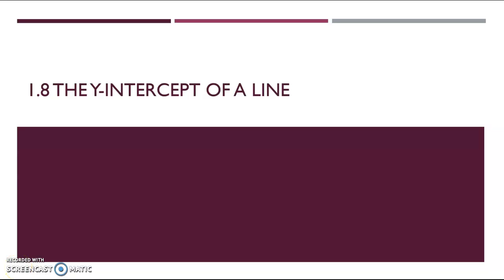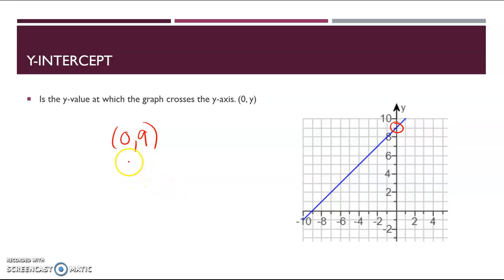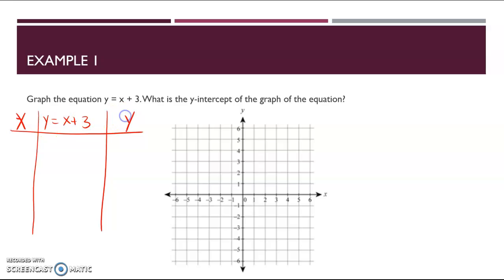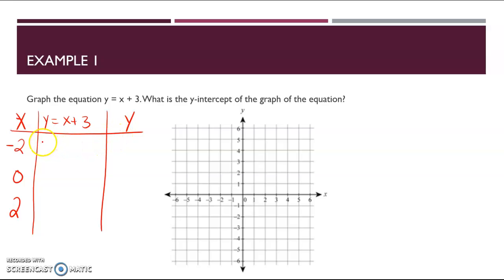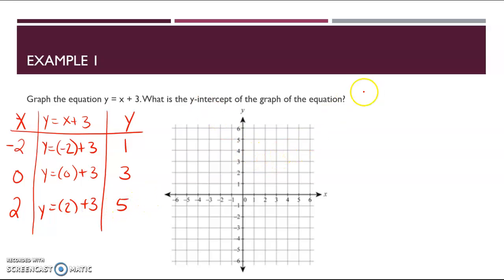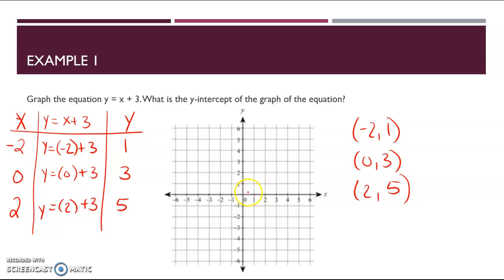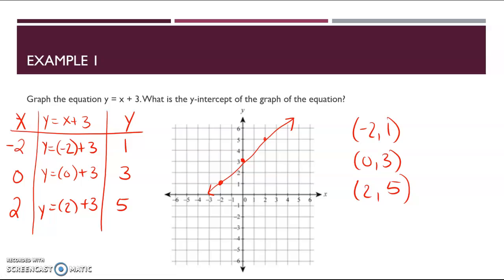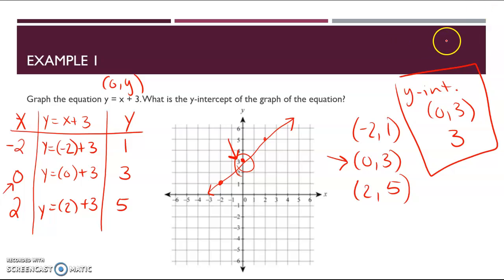1.8 The y-intercept of a line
What is a y - intercept. How to graph a linear equation using a table.